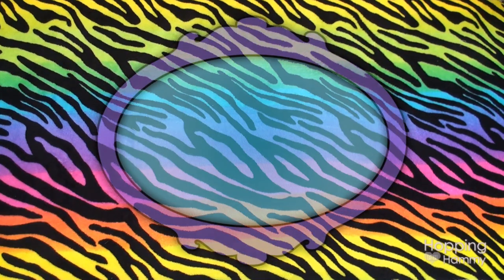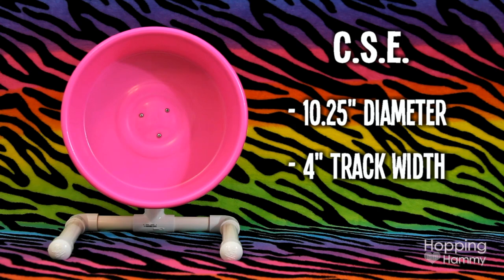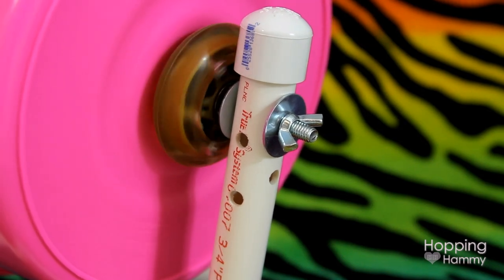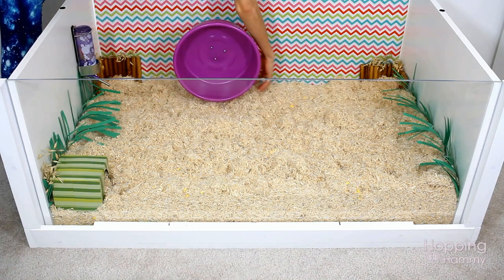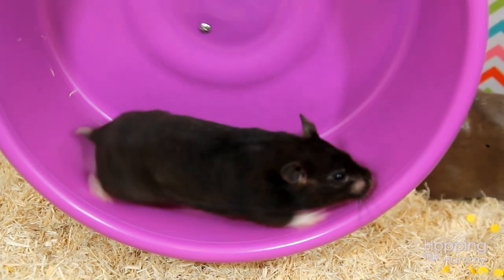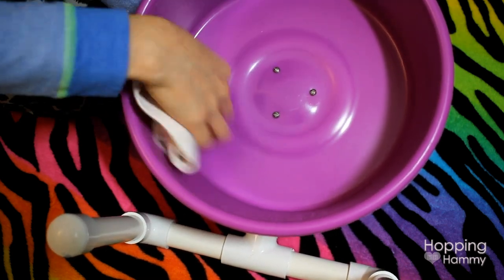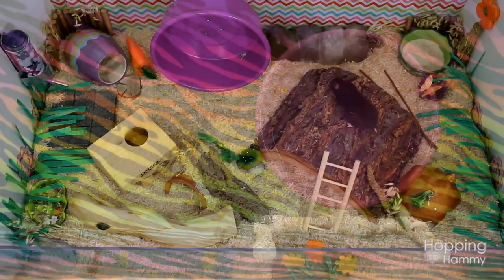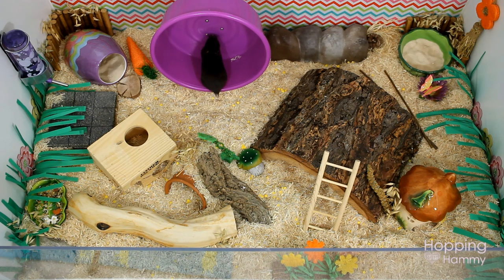The Carolina Storm Express Wheel Review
This video is all about the Carolina Storm Express Wheel. All opinions expressed in this are my own and this is not a sponsored video. :) More info and links to purchase are listed below! **Open Up!** Thanks for requesting and watching this!

♥ COST:
- $19.99 (without pan) + shipping
- $24.99 (with pan) + shipping

♥ Here's another Great CSE Wheel Review! (by SparkleGirl):
♥ Designing A Cage Theme (Step by Step + Timelapse!)